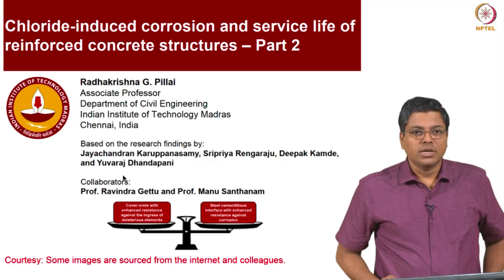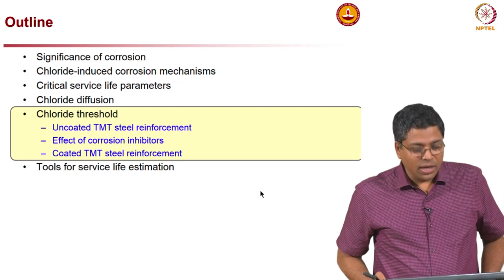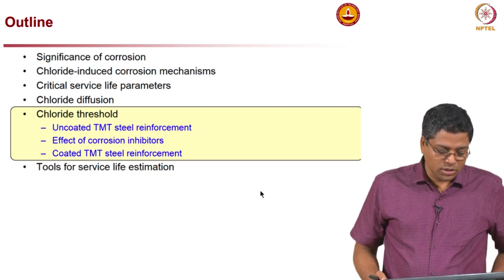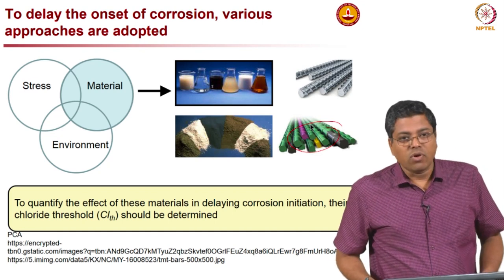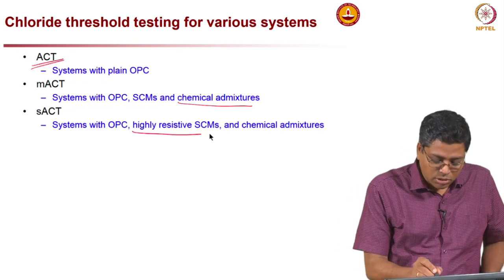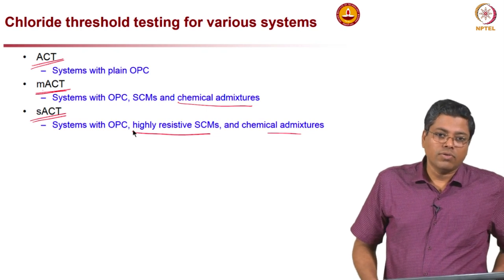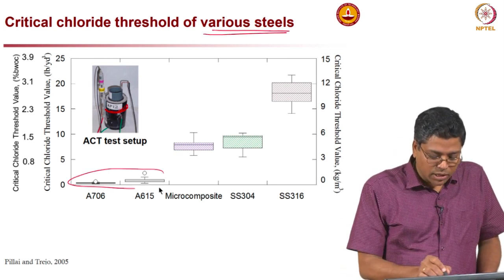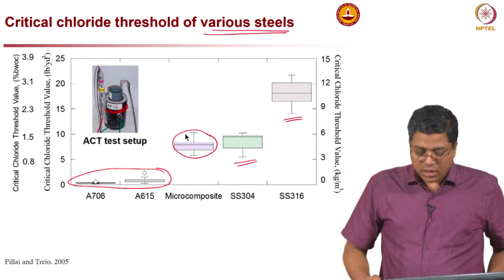Chloride induced corrosion and service life of reinforced concrete structures Part -2